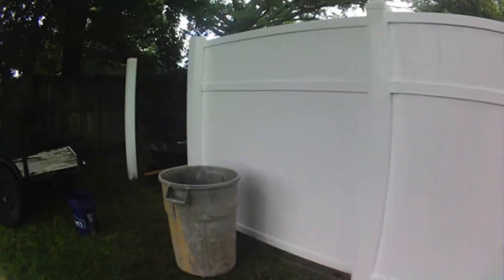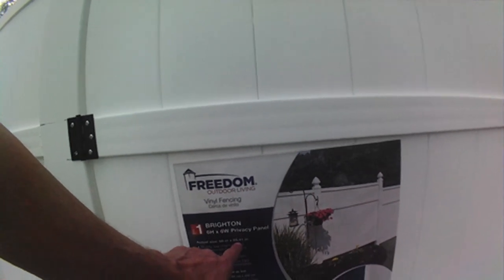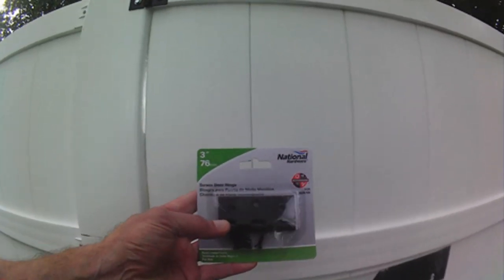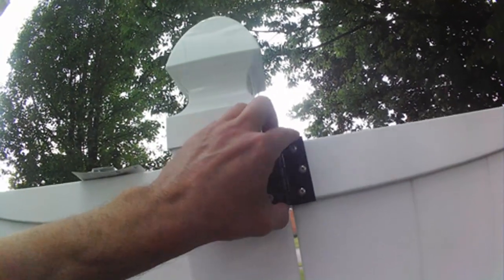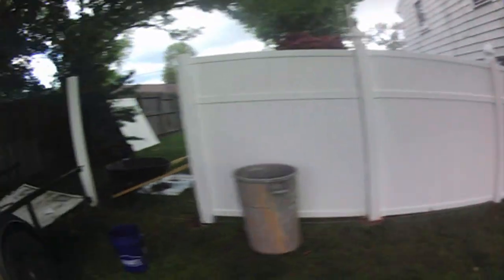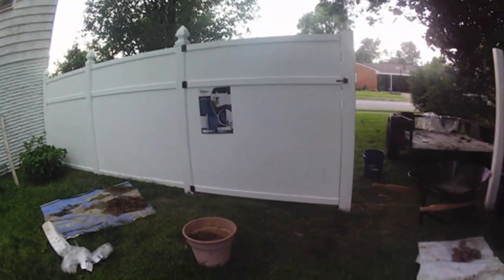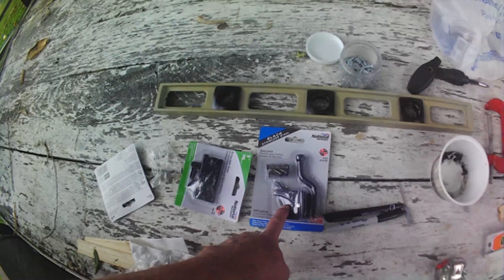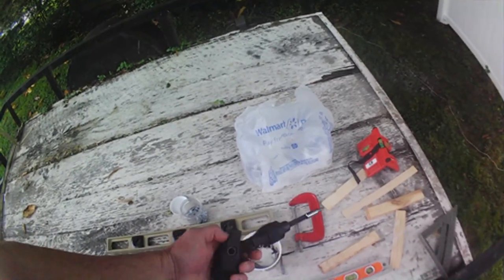Install Vinyl Fence and make a gate. How to install a double vinyl gate. Removable fence post.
Hidden gate in fence. Make a gate in a vinyl fence without buying the gate framing kit. Save hundreds of dollars by making the gate yourself. Vinyl Fence Installation. vinyl fence gate installation. Installing Lowes Freedom double gate without buying a gate. Homemade vinyl gate. HOW TO INSTALL A DOUBLE VINYL GATE. DIY vinyl gate. freedom vinyl fence installation. freedom fence installation. vinyl fence gate installation.